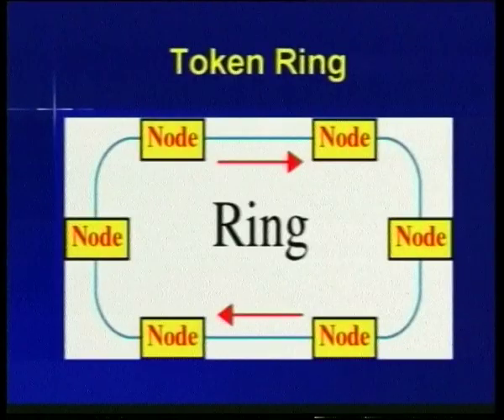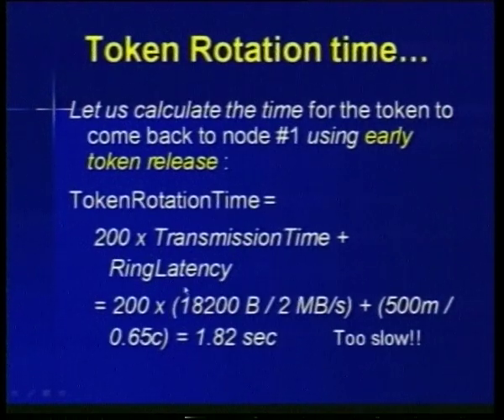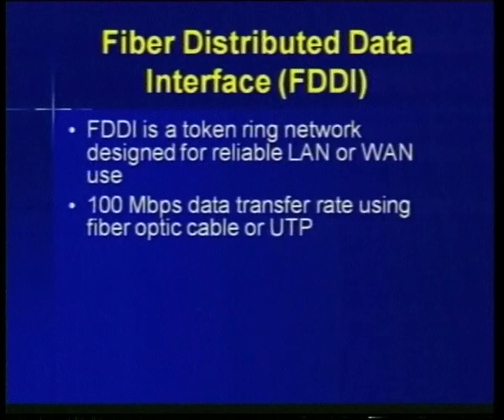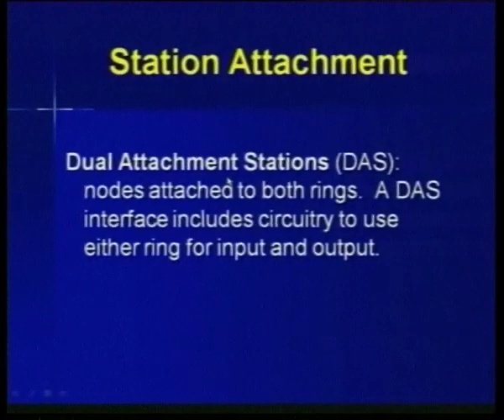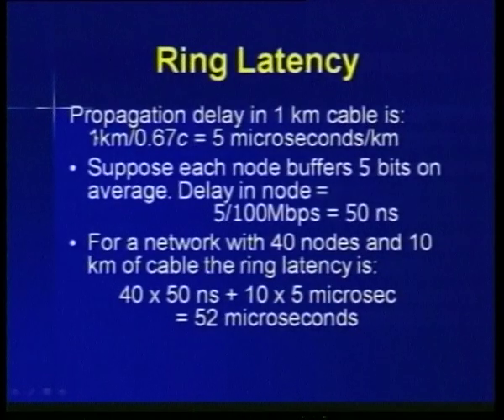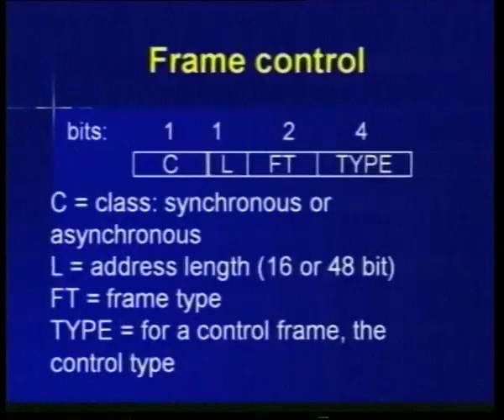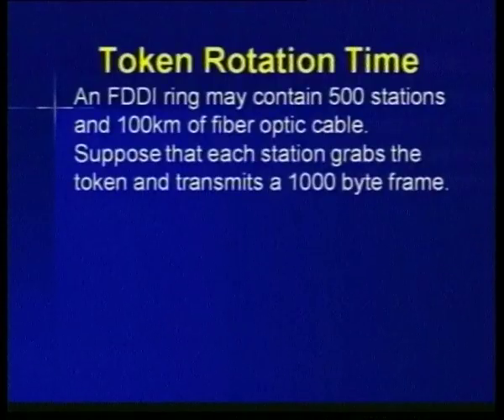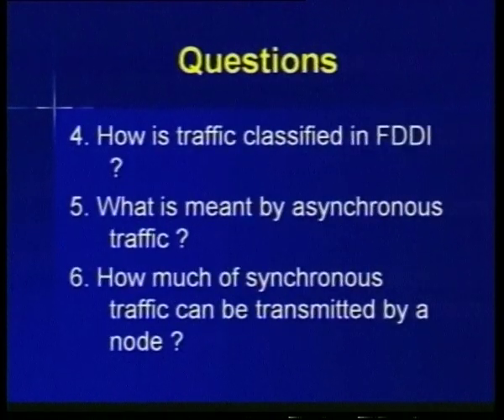MAC Protocols-Token Ring-FDDI